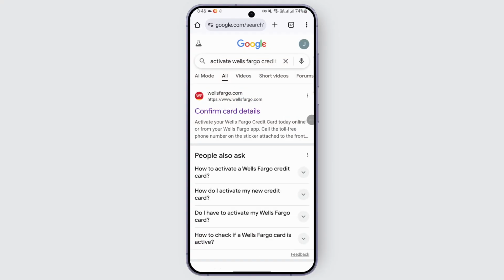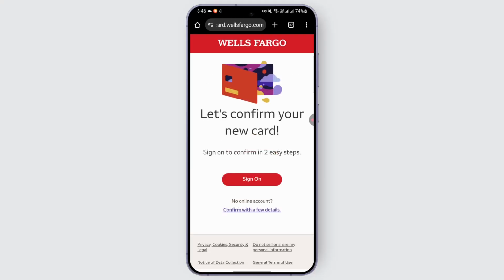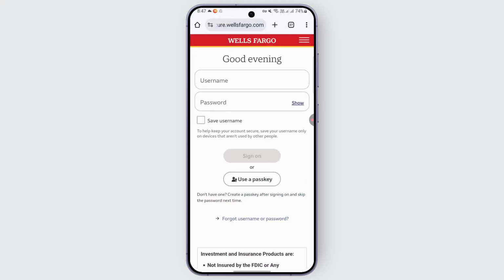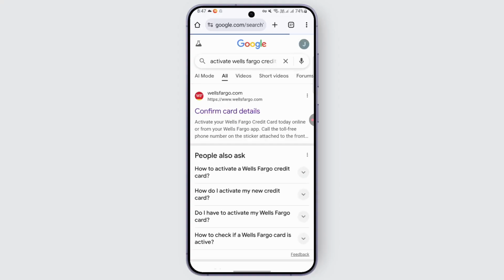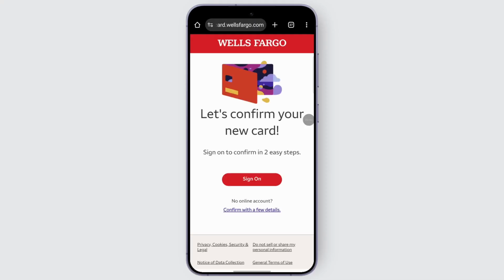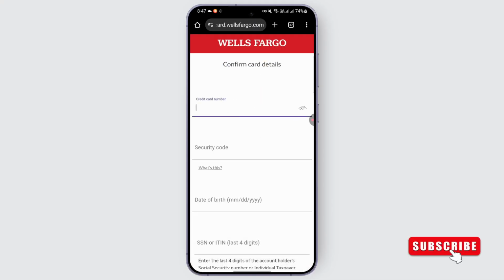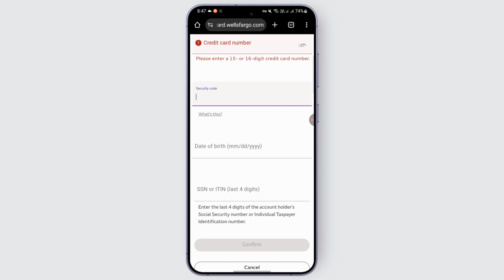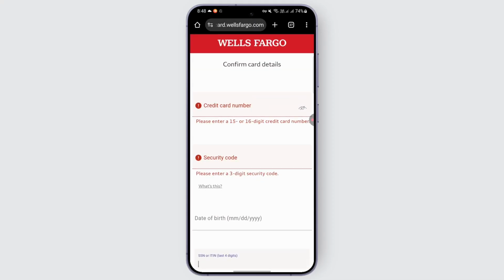How to Activate Wells Fargo Credit Card Online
How to Activate Wells Fargo Credit Card Online (2025)! Want to activate your Wells Fargo credit card online to start using it right away? This video will guide you through the steps on how to activate Wells Fargo credit card online quickly and easily. Whether you're asking, "How do I activate my Wells Fargo credit card?" or need help with the online activation process, this tutorial has you covered. Learn the steps to log in, verify your details, and activate your card for secure use. Watch now to see how you can activate your Wells Fargo credit card online today!

Timestamps:

00:00 How to Activate Wells Fargo Credit Card Online
00:10 How Do I Activate My Wells Fargo Credit Card?